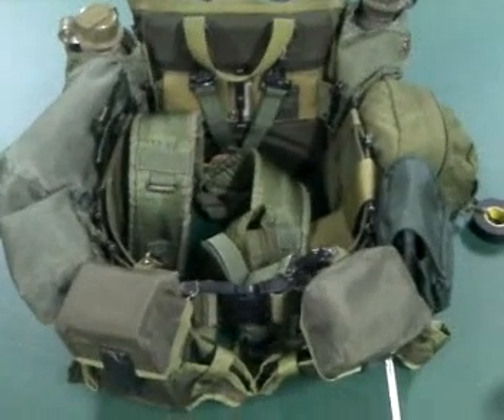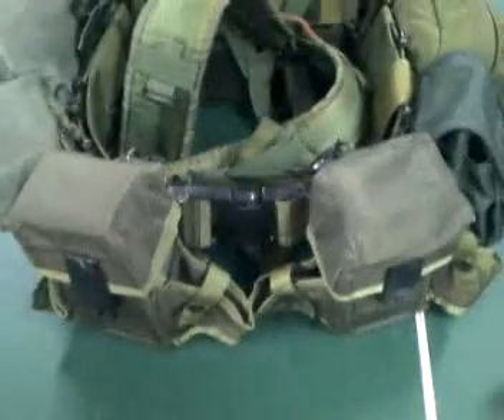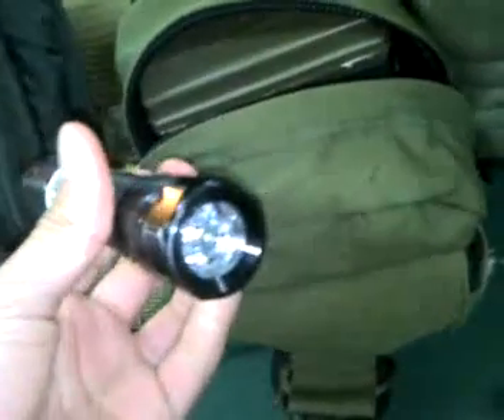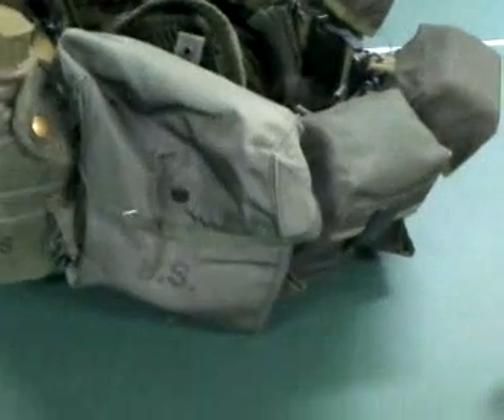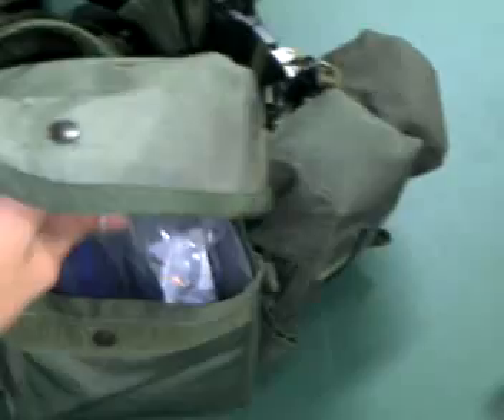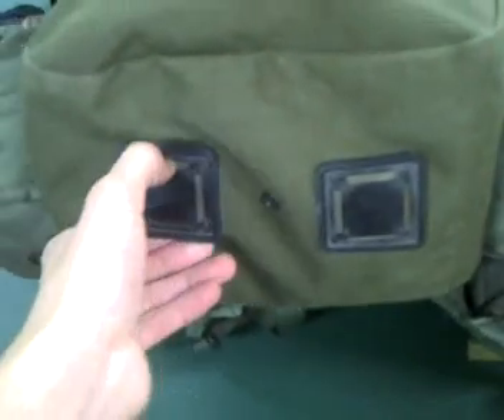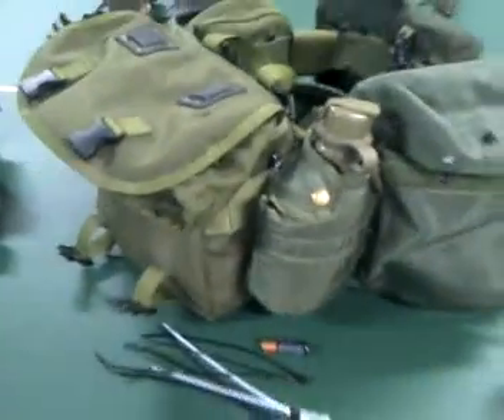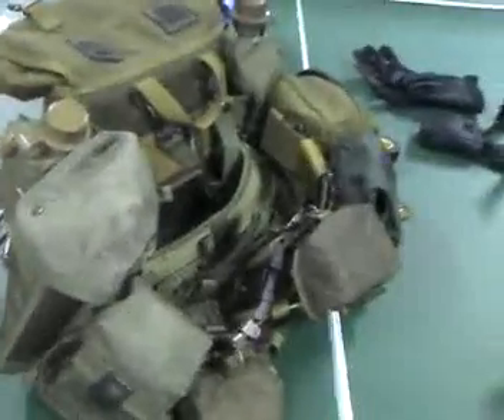ALICE Fighting/Survival Loadout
So this is my first attempt at making a loadout. There are a few more things that I'll be adding on to it but this is pretty much it.